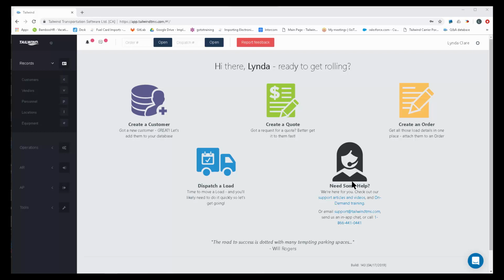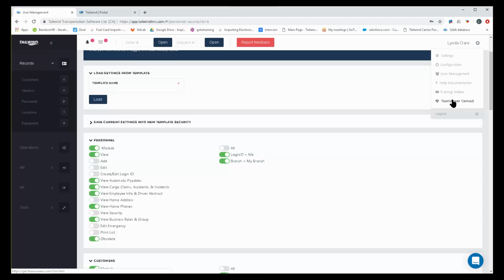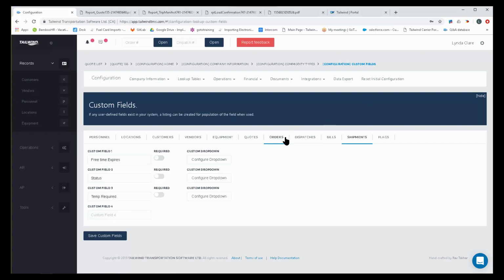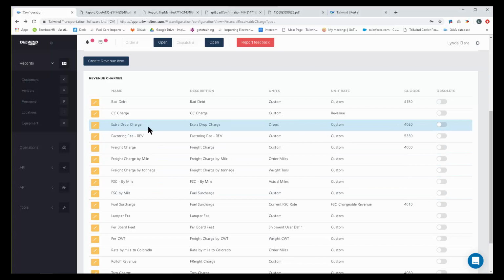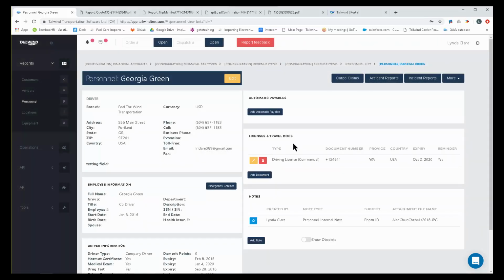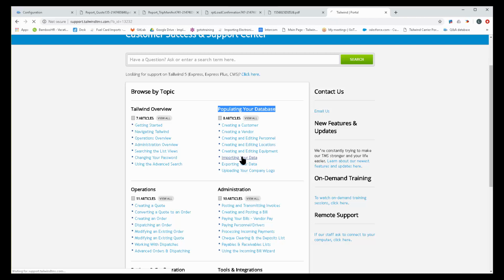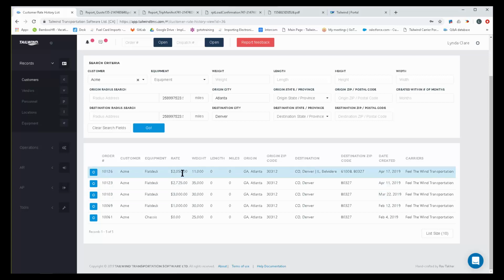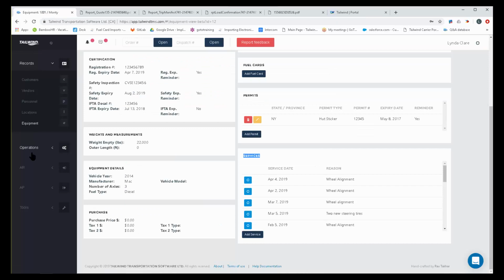Online Training - Session 1: Getting Started with Tailwind | Tailwind TMS Trainings 2019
Our expert trainer Lynda Clare walks you through the first session of our 3-part online training, covering the basics of getting started with Tailwind.